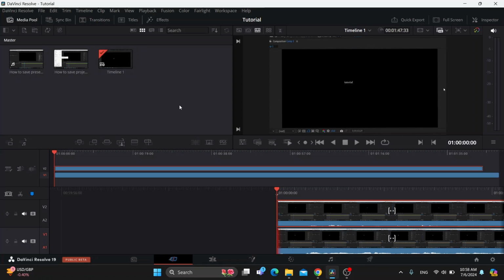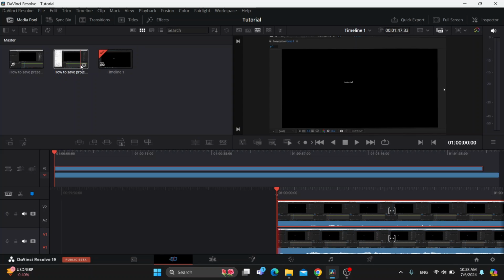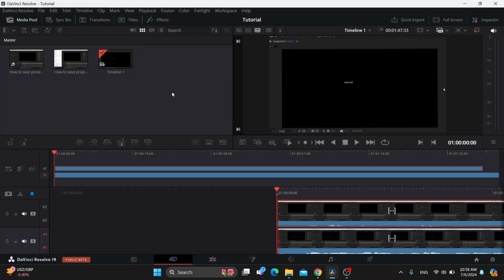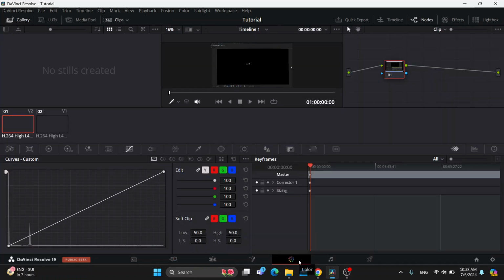How To Color Correct In Davinci Resolve Tutorial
Today we talk about color correct in davinci resolve,davinci resolve tutorial,davinci resolve color grading,color correction